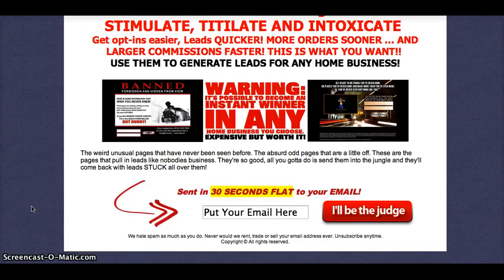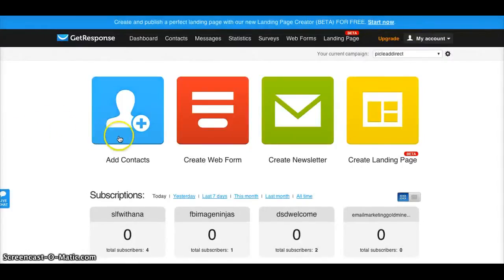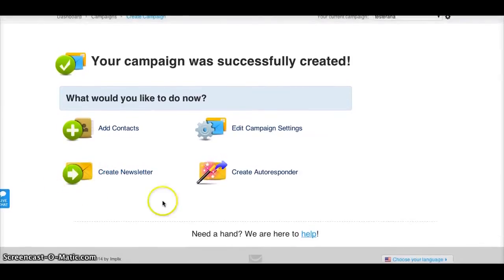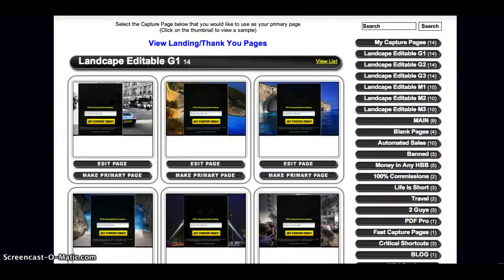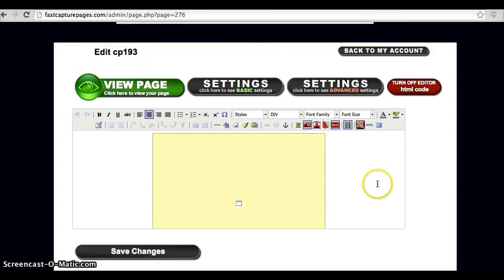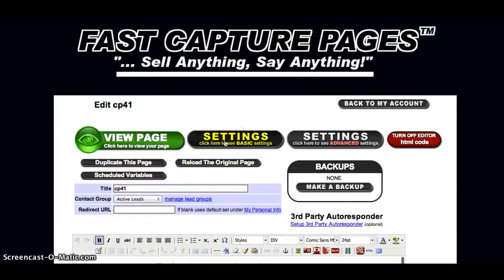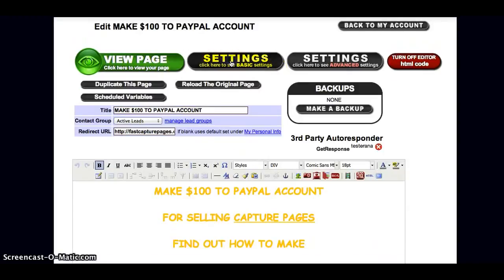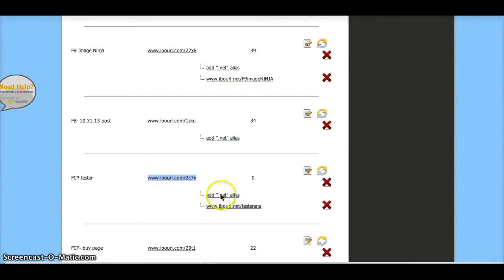Fast Capture Pages - How To Create Your Perfect Sales Funnel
How To Create Your Perfect Sales Funnel

$117 one-time fee. no monthly cost, no hidden fees.
$17 goes to admin maintenance, $100 goes to the person who referred you to FCP = $117
Direct referrals get paid $100 to paypal account instantly.  per person you refer (people that have purchased FCP)